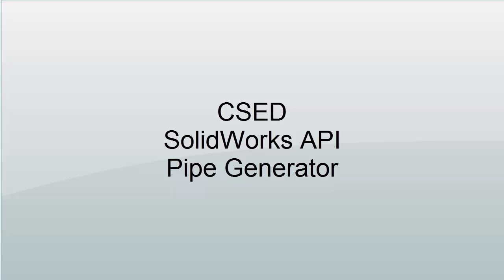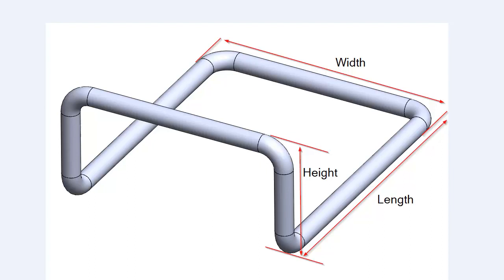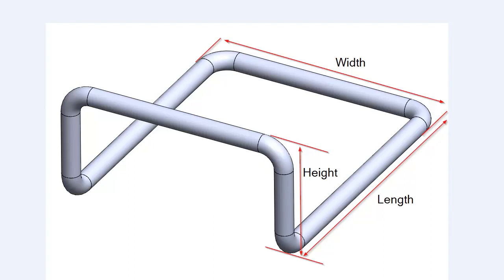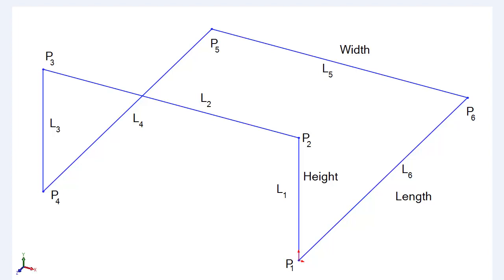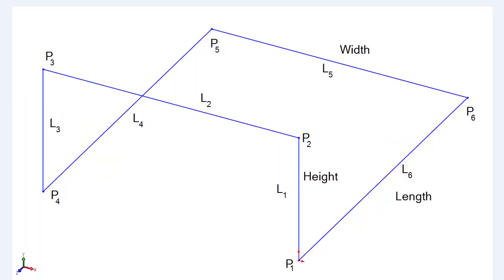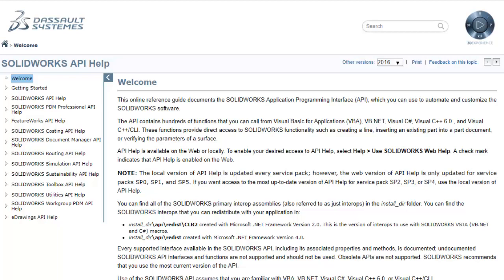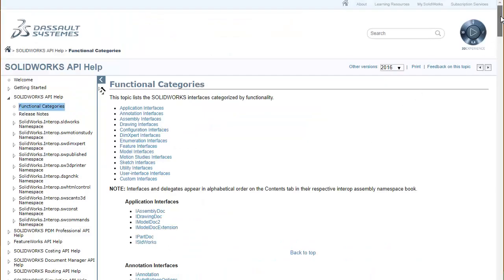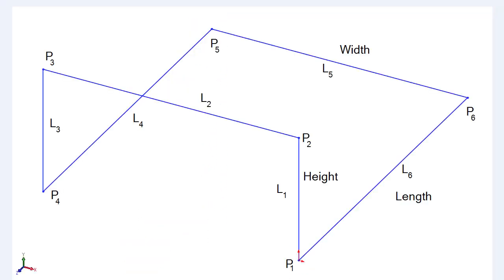SolidWorks API with Visual Basic - Intro (1/9)